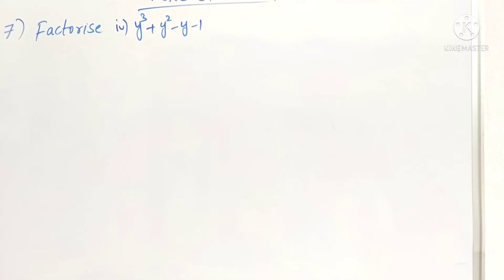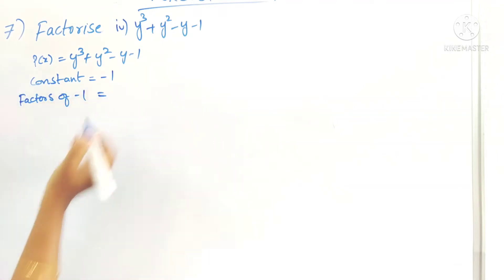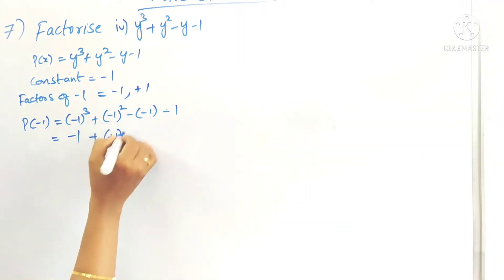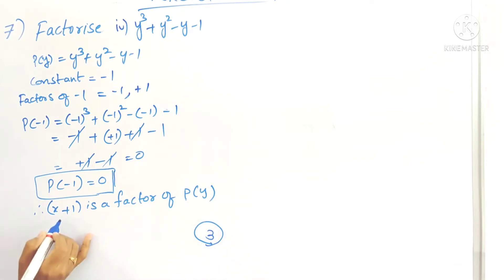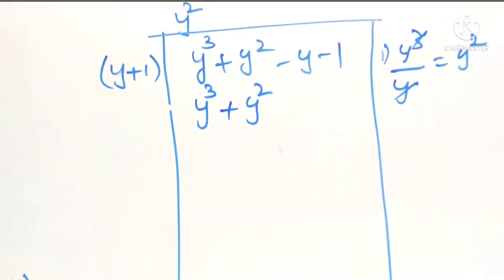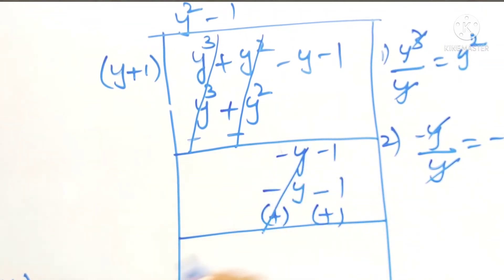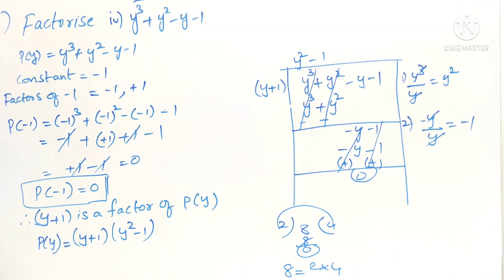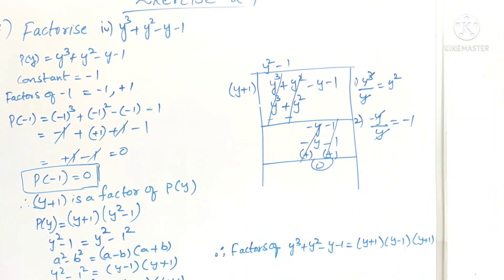Factorise y³+y²-y-1/ Polynomials and Factorisation/ Exercise 2.4/